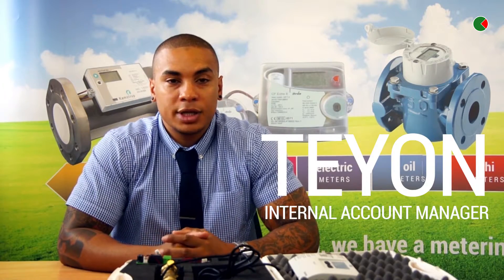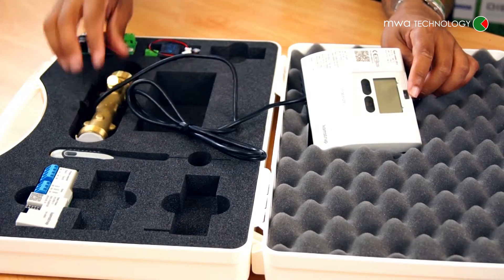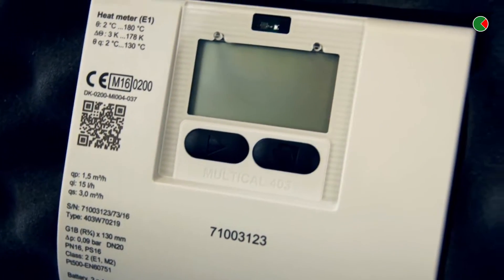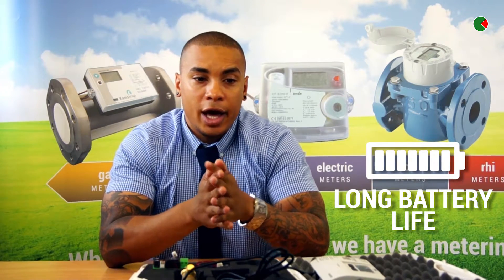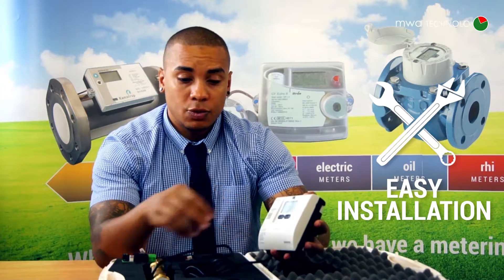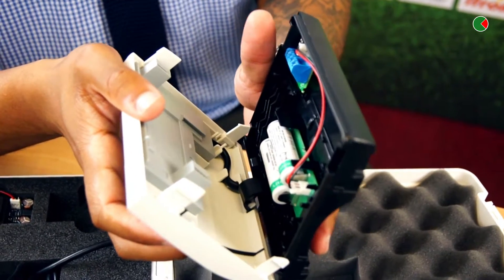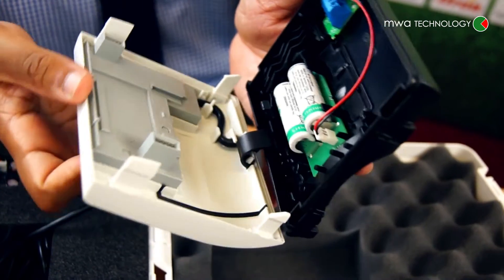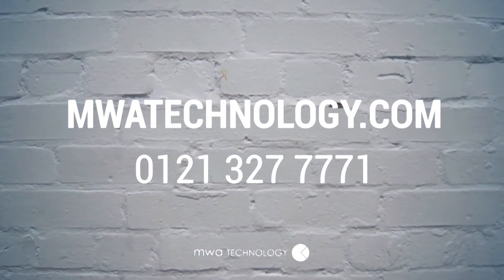Presenting the Kamstrup Multical 403 Heat Meter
MWA Technology have been lucky enough to get our hands on the brand new heat meter from Kamstrup Metering, the 403, a first in the UK.

In this video, our internal account manager Teyon talks you through the many features and benefits of this brand new meter, which is considered by many in the industry to be 'future-proof'.